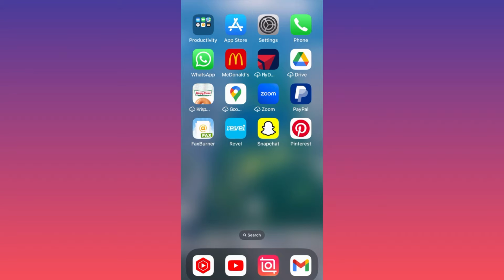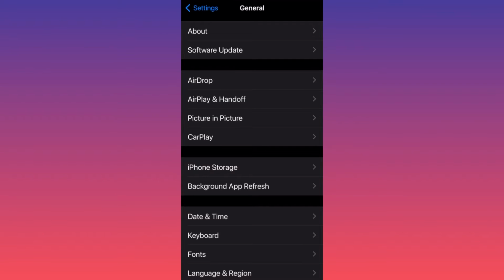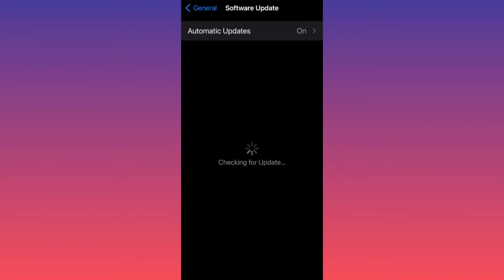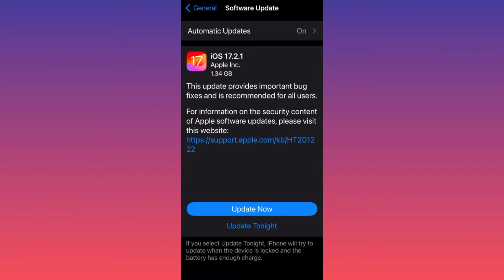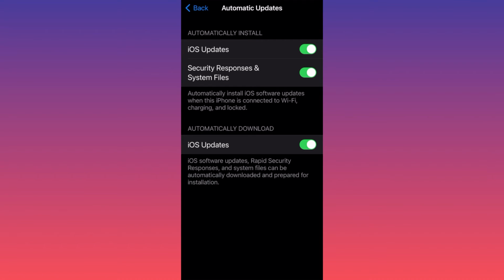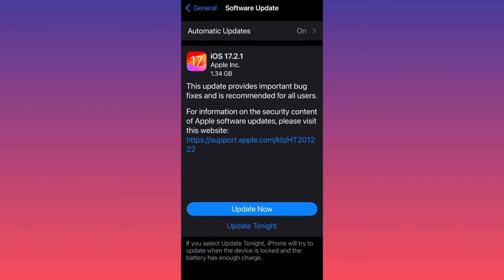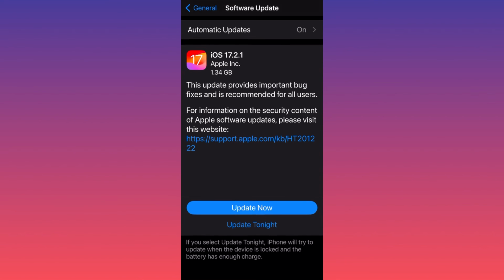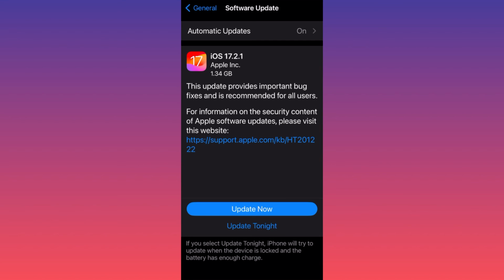How to Upgrade Your iPhone to iOS 17 (2024) Full Guide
This tutorial guides you through the process of upgrading your iPhone to iOS 17, covering all aspects of the new operating system. To initiate the iOS 17 update, go to your iPhone settings, select the General option, and then choose Software Update. Locate the "Upgrade to iOS 17" option at the bottom and proceed by selecting Download and Install. If prompted, enter your passcode. Click Agree in the lower right corner, and confirm by tapping Agree in the pop-up window. The download for the software update will then begin.

📚Elon Musk's Secrets to Success:

📚Maximize Results with GPT-3: